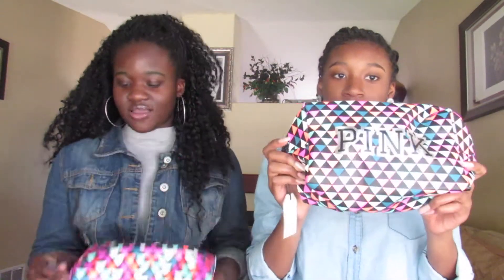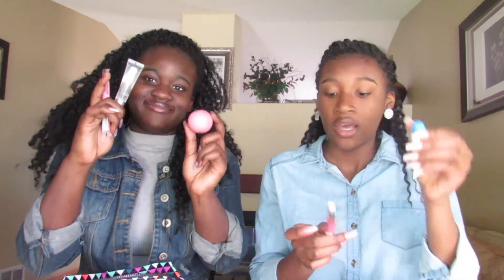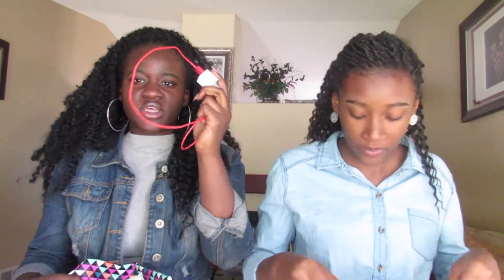Back To School: Backpack Essentials!!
Hey guys, here's another back to school video. We hope this backpack essentials video gets you guys a little more ready for this school year.
Love, Sandra and Tamara💕

Tamara:luvtammy
Sandra:xoxo-sandra